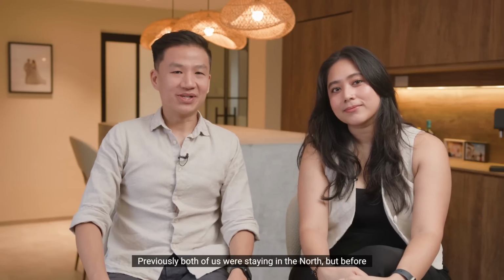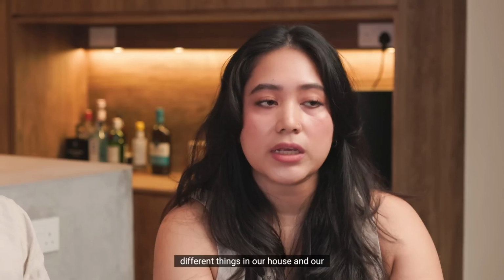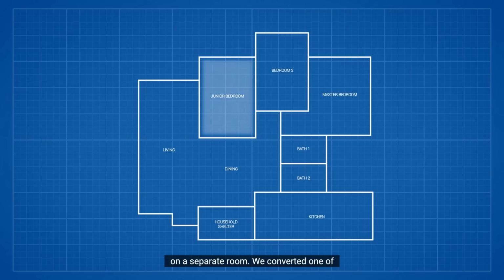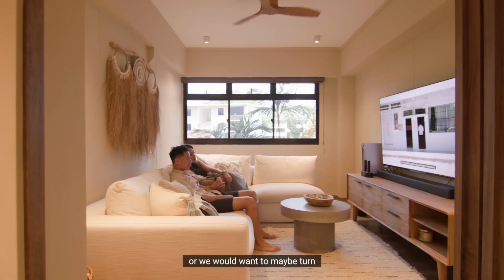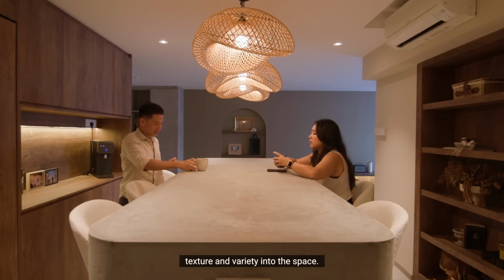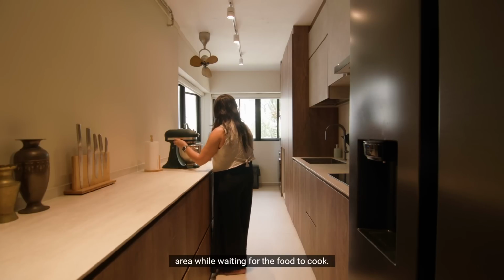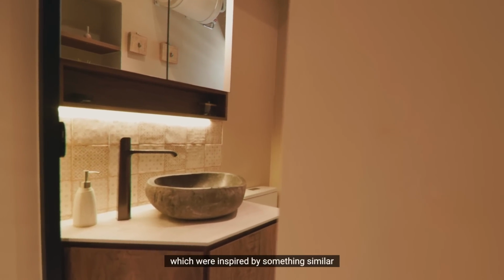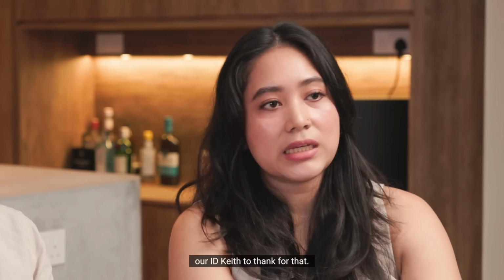Inside a 5-room HDB SBF Flat in Tiong Bahru ⟡ Wabi-Sabi, Resort | Qanvast Welcome Home Tours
🤩 Love this look for your home? Get in touch with the interior firm on Qanvast and enjoy additional perks, including the $50K Qanvast Guarantee

ABOUT THIS RENOVATION:
🏠 5-room SBF HDB flat
📍 Tiong Bahru
💰 Renovation Costs: $90,000

In this video, we take a tour of Anthony and Hyacinth's 5-room HDB SBF in Tiong Bahru.

As frequent hosts, they wanted a home that was both cosy and inviting – and they did this by using neutral colours and a variety of textures and materials, inspired by coastal elements found in beach houses as well as organic surfaces (like concrete) that are often used in homes overseas.

The 'chill' area – originally the living room – features a curved platform that doubles up as a seating area, while one of the junior bedrooms was converted into an entertainment room that is concealed behind a display shelf-cum-door.

The main highlight of this house: a kitchen island made with pure concrete, left unsealed as a testament to the couple's love of wabi-sabi elements.

Overall, this home is equal parts gorgeous and functional, with creative ideas that was put forward by the couple's interior designer and close friend: Keith Wong from SG Interior Design.

Keith unfortunately passed away earlier this year, but his legacy lives on through the wonderful homes he's designed, including this home.

TIMESTAMPS
0:00 - Introduction
0:25 - About the neighbourhood
0:43 - About the design
1:20 - About Keith, the interior designer
1:44 - About the living room and platform
2:01 - About layout changes
2:47 - About the 'secret' entertainment room
3:23 - About the kitchen
5:01 - About the master bedroom and bathroom
6:30 - About the renovation

ABOUT QANVAST
Find the right interior firm for your renovation with Qanvast, Singapore's go-to renovation platform.

🤩 Love the look? Get in touch with the interior firm behind this project on Qanvast and enjoy perks!

🔎 Need help finding a reliable firm for your renovation? Fill up this short form for free recommendations.

😍 Follow us for more renovation inspiration!